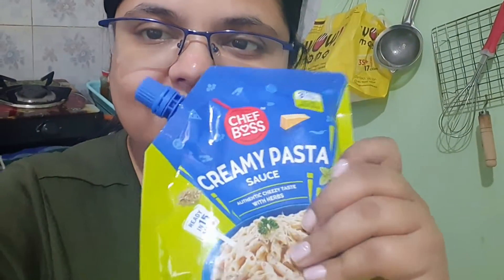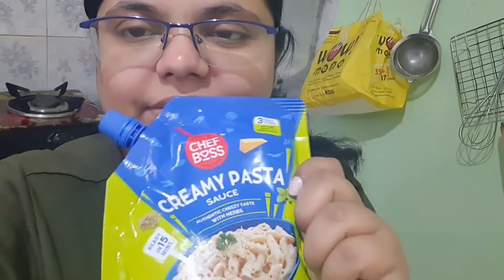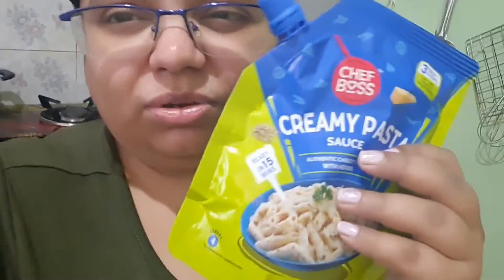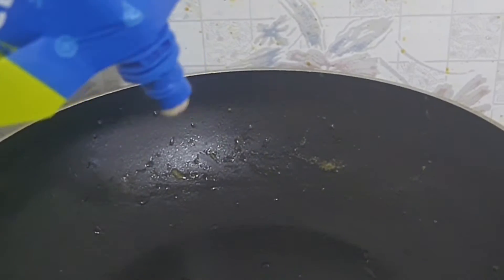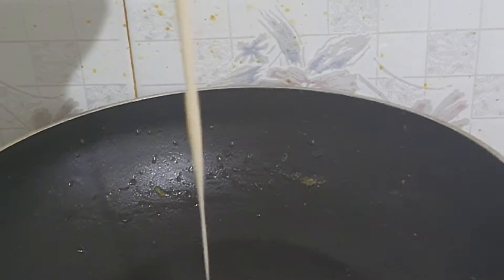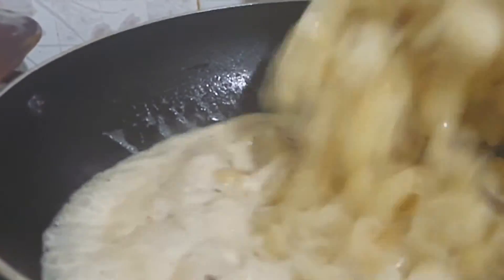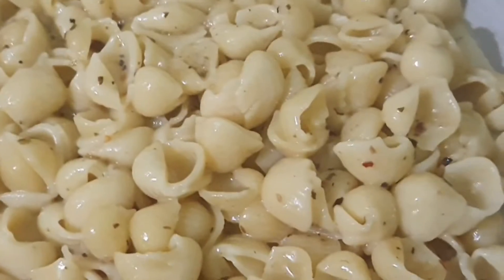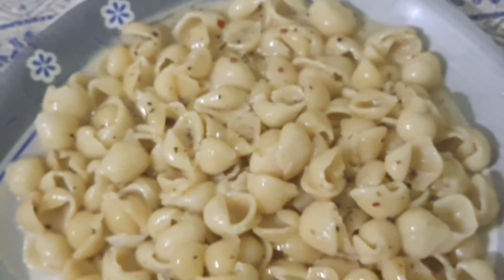trying chef box easy pasta